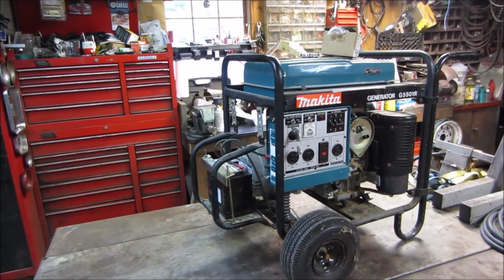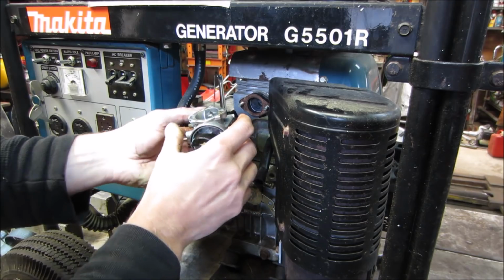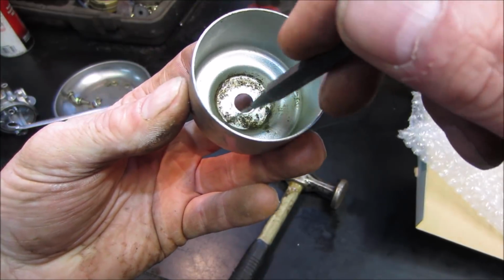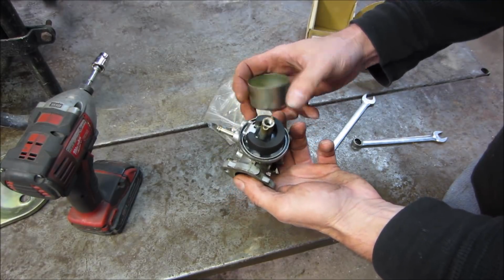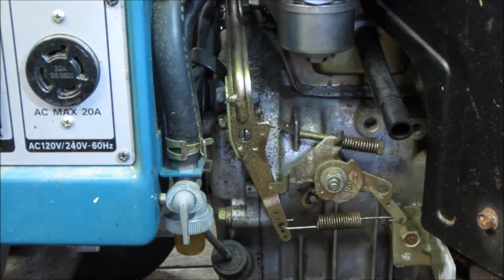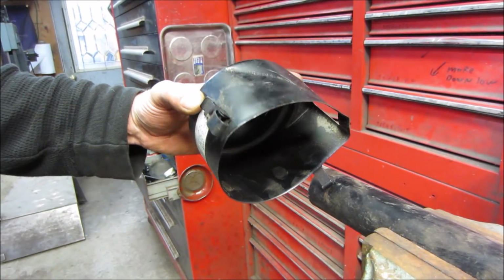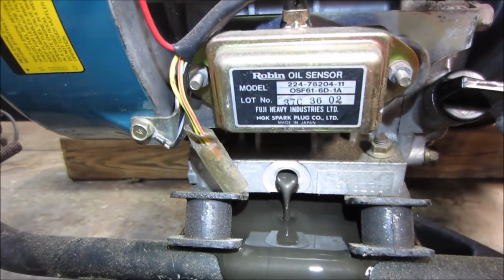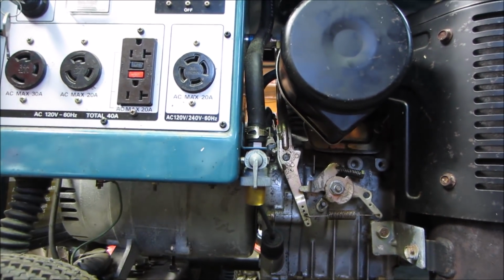Makita generator gas leak repair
a friend asked me to look at this gen set that came with his house a few years ago, he complained about it leaking a bunch of gas in his garage one day, lets see if we can find what caused it.